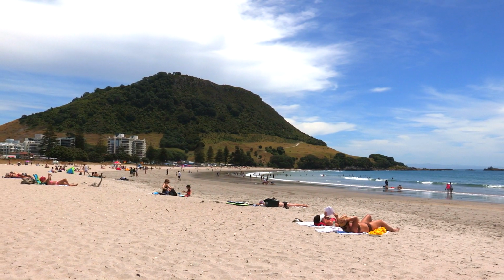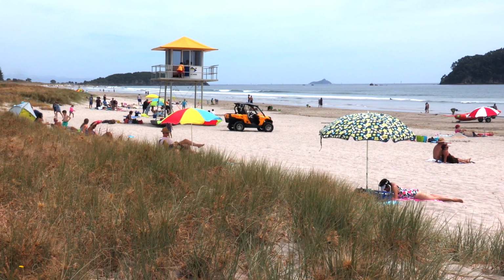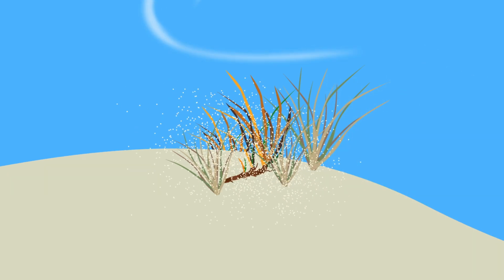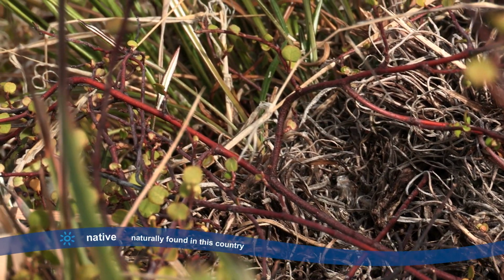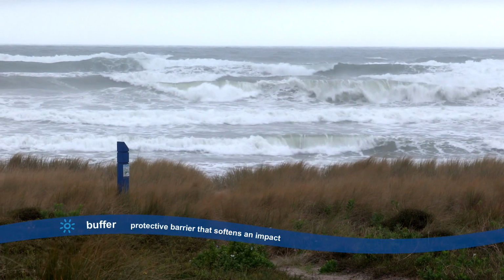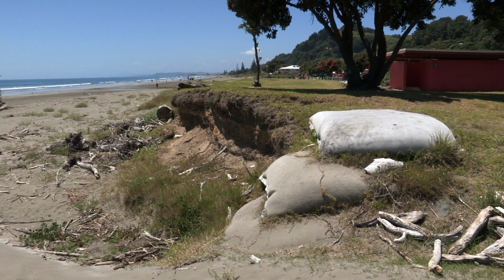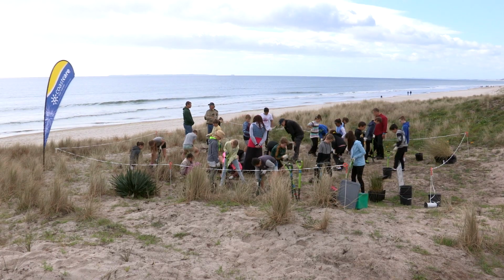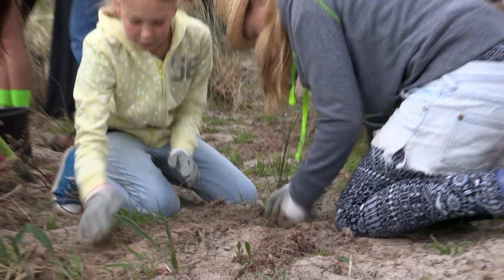CoastCare - Our Sand Dunes 1 - Meet the Dunes